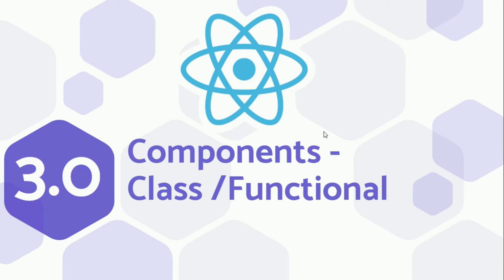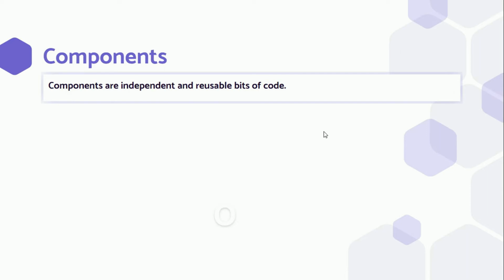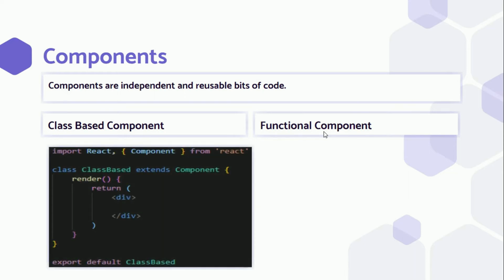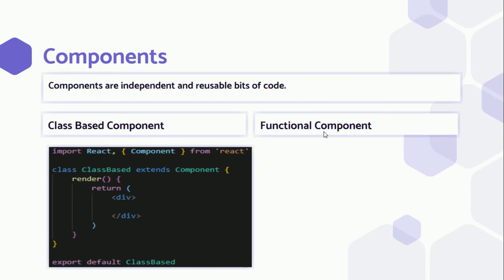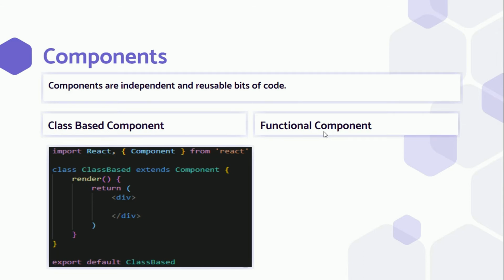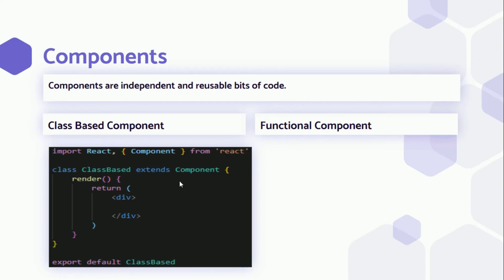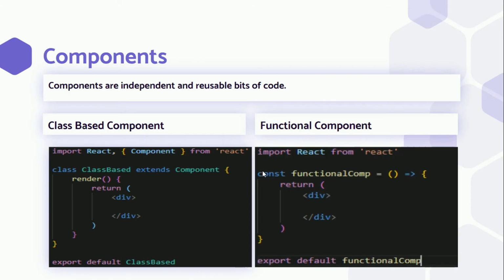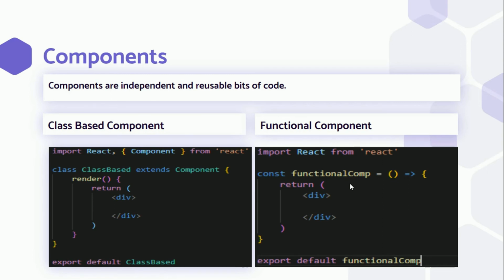3.0 Components - Class based , Functional || Module 3 || React Complete Guide - 2021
Hello Everyone ,in this module we are going to learn about components and the different types of component.

In the last module we have learned about the important features of ES6 and that module is very much important as we are going to use them throughout  the course , if you don't know about ES6  its must to watch that module first then continue with this module.